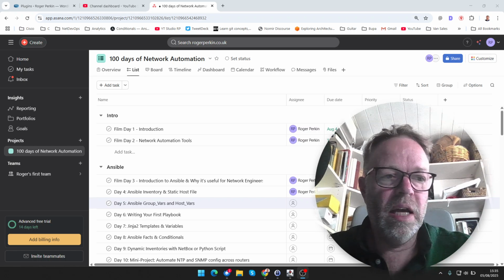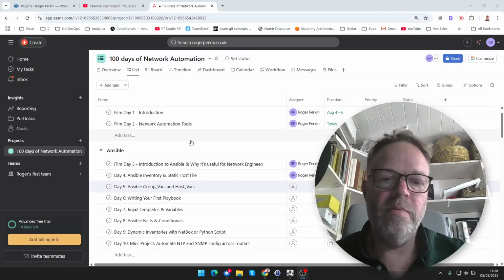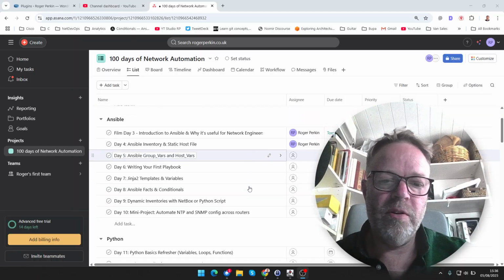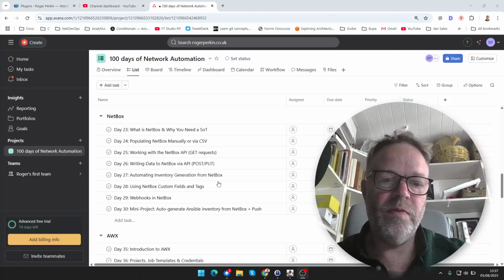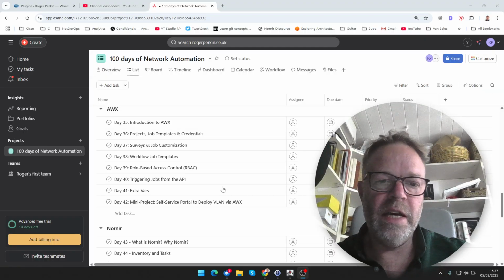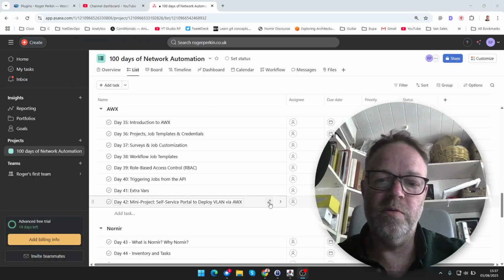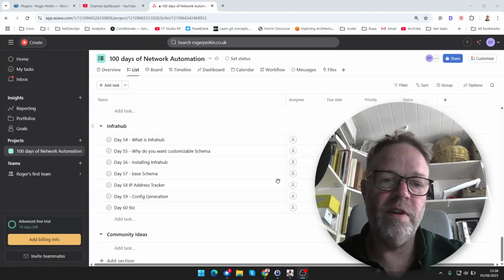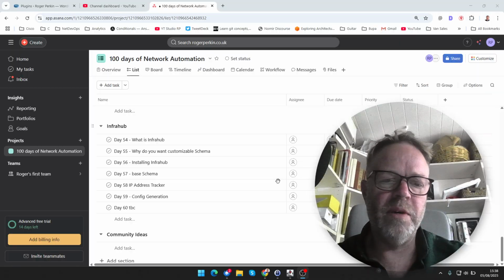100 Days of Network Automation Starts Now! - Day 1 - Introduction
Welcome to 100 days of Network Automation, over the next 100 days I am going to introduce you to all the concepts and tools of Network Automation that I have learnt over the last 10 years.